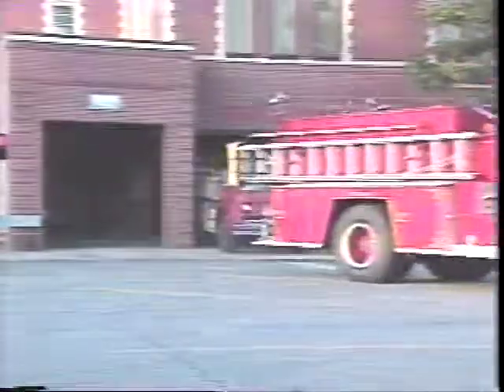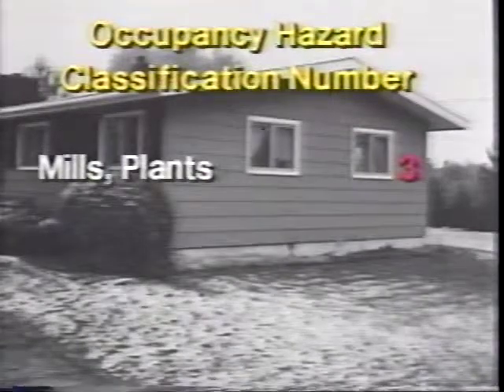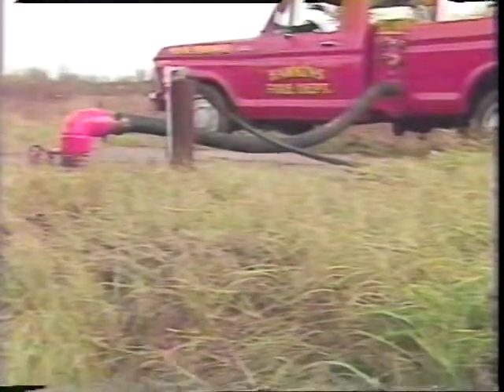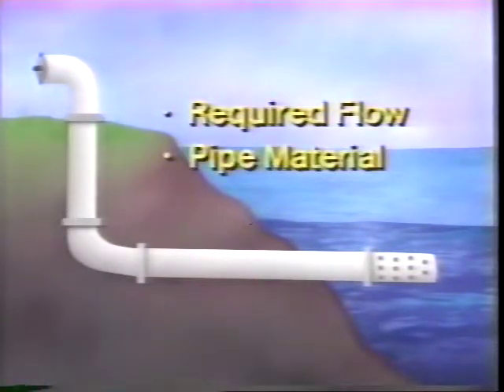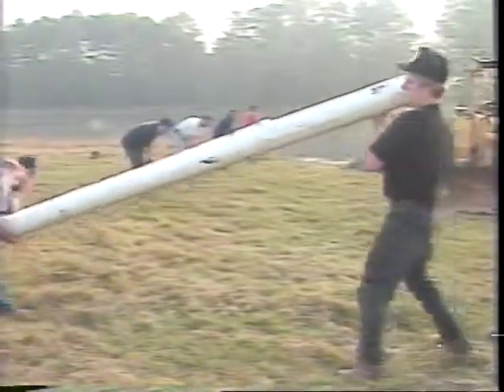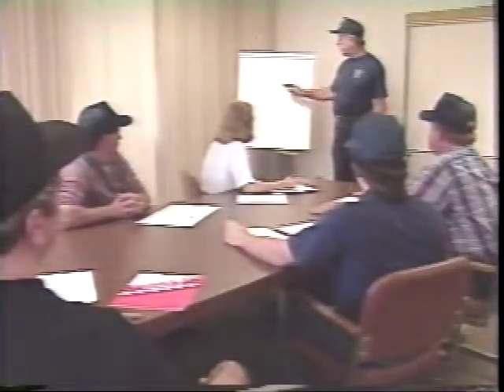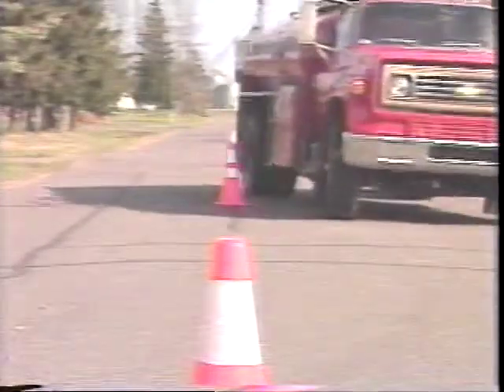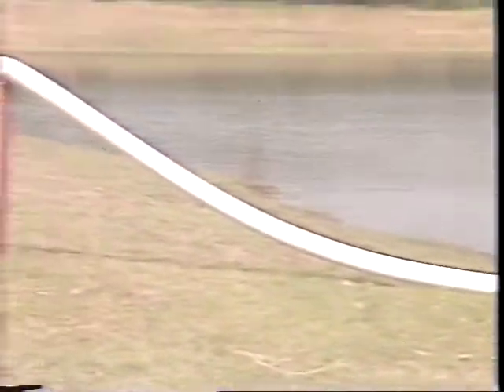Operation Water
Operation Water - Firewise Communities   -   - Co-sponsored by the USDA Forest Service, the US Department of the Interior, and the National Association of State Foresters, The National Fire Protection Association's (NFPA) Firewise Communities program encourages local solutions for wildfire safety by involving homeowners, community leaders, planners, developers, firefighters, and others in the effort to protect people and property from the risk of wildfire. In cities and towns across the United States, fire departments have had years of experience creating adequate water supplies for fighting structural fires . Networks of fire hydrants and water mains provide quick access to a plentiful supply of municipal water.  But what happens if you remove the hydrants and water mains, spread the homes and businesses far apart, add county roads and terrain, and dot the land with other types of structures? This is a more realistic picture of rural areas and the wildland-urban interface, and it is in these areas that water supply and distribution present an urgent challenge.